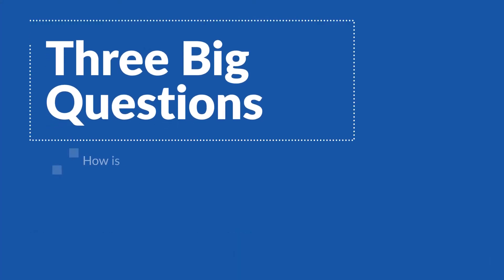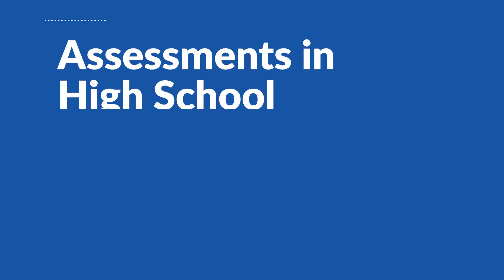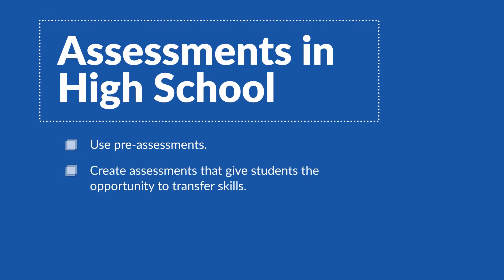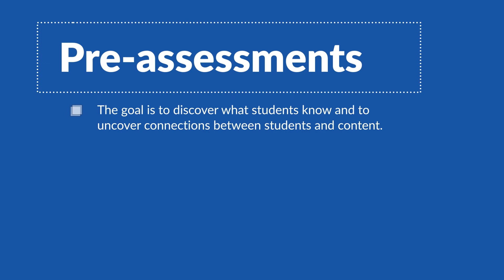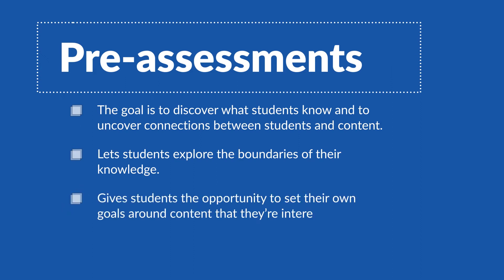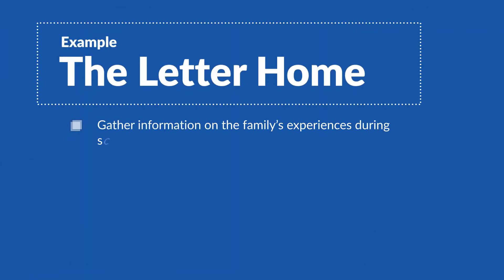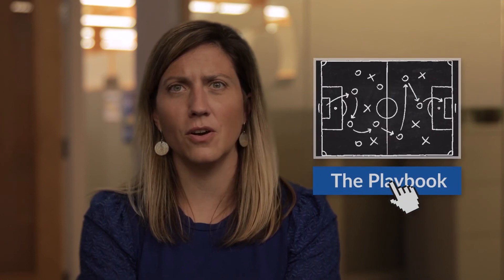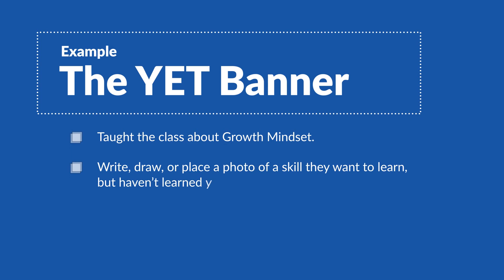Assessments for Grades 9–12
In grades 9–12, students are more independent in their learning and have years of school experience. At this age, students may be developing a sense of what they think they can and cannot do well. This video shows specific barriers related to this age group, general recommendations, and tips and strategies.

00:00 Welcome & Introduction
03:02 General Recommendations
04:57 Assessment Examples
12:01 Conclusion

Want access to The Assessment Playbook mentioned in the video?

Have feedback on this video? We'd love to hear from you!